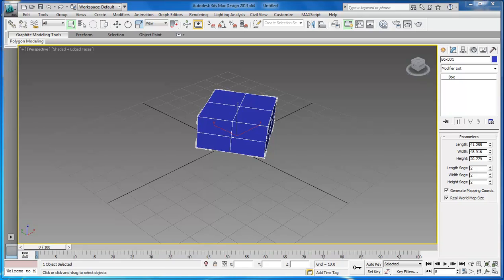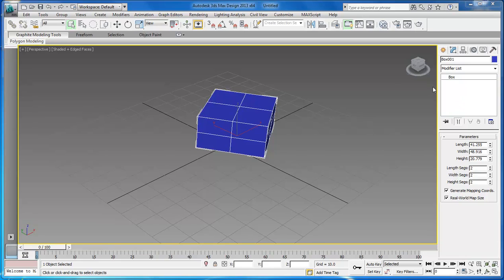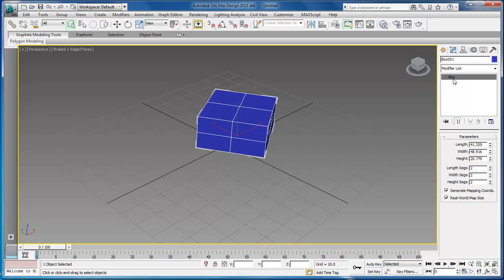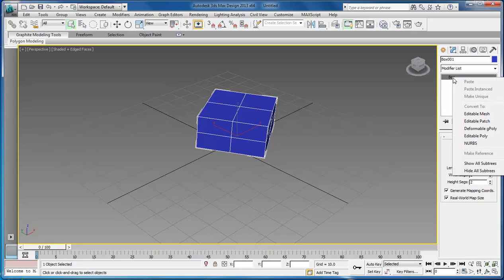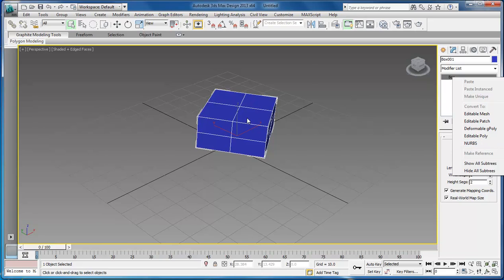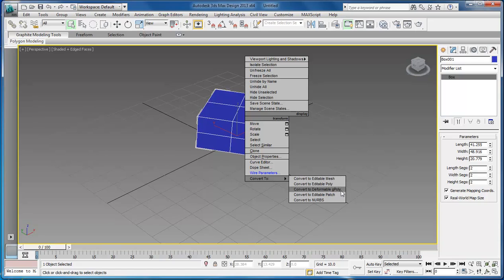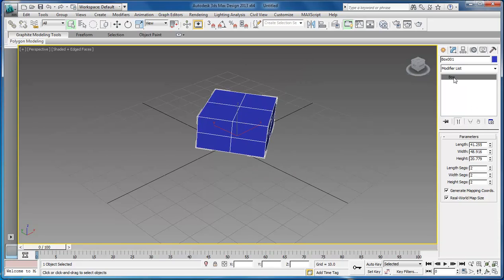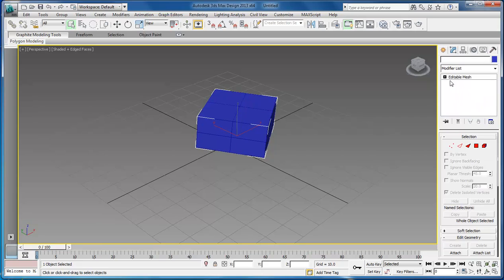3DS MAx Lesson 3 - Change object to editable Mesh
In this lesson, we are going to change our object to an editable Mesh object.

Wayne Barron
Dark Effects Production